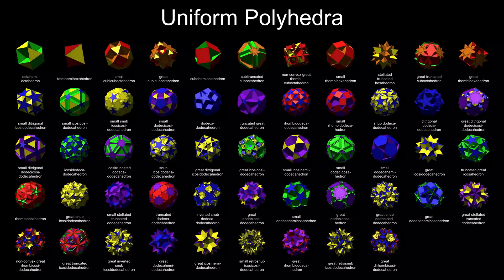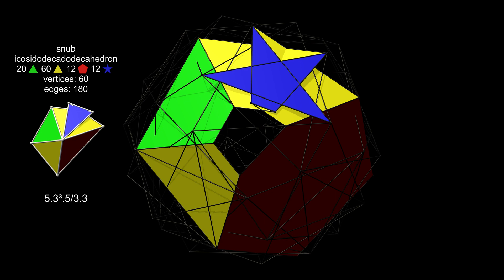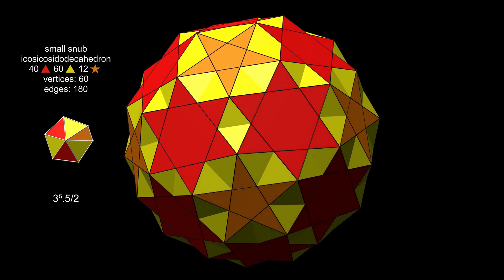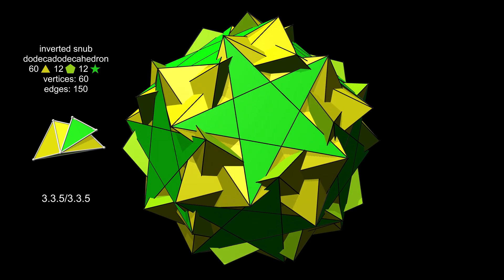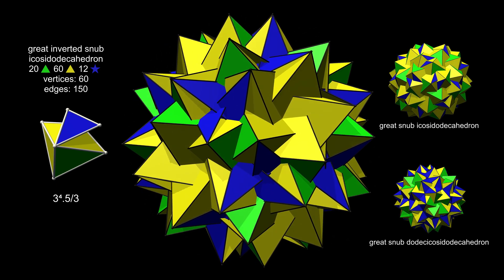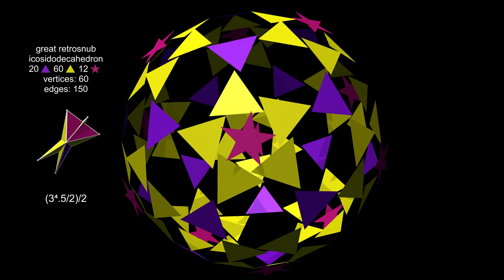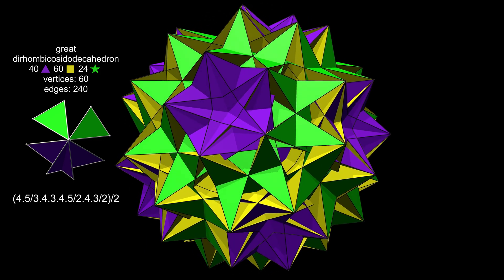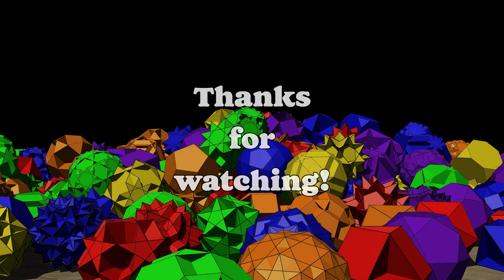Uniform Polyhedra - Part 4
Non-prismatic uniform polyhedra.
Part 4 - The monster snubs

Erratum:
At 9:58-10:06 the polyhedron shown is the small snub icosicosidodecahedron. This should be the great snub icosidodecahedron, which has one less triangle around the vertex.

0:00 Introduction
0:27 Snub Icosidodecadodecahedron
2:47 Small Snub Icosicosidodecahedron
4:51 Inverted Snub Dodecadodecahedron
6:06 Great Snub Dodecicosidodecahedron
7:11 Great Inverted Snub Icosidodecahedron
7:58 Small Retrosnub Icosicosidodecahedron
9:04 Great Retrosnub Icosidodecahedron
10:36 Great Dirhombicosidodecahedron

J.S. Bach - Brandenburg Concerto no. 3, BWV 1048